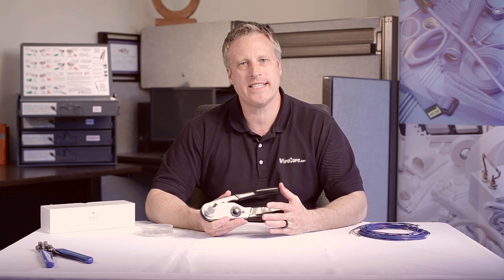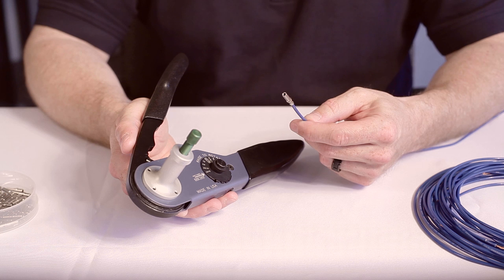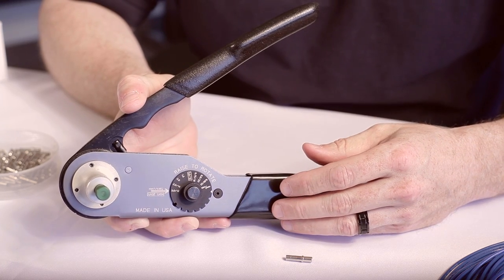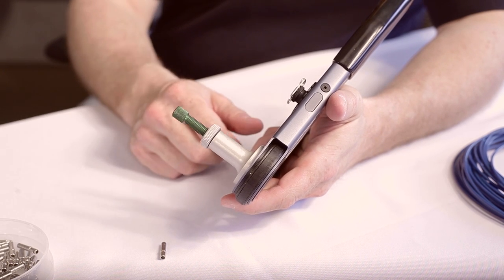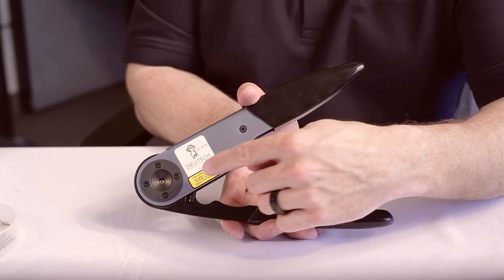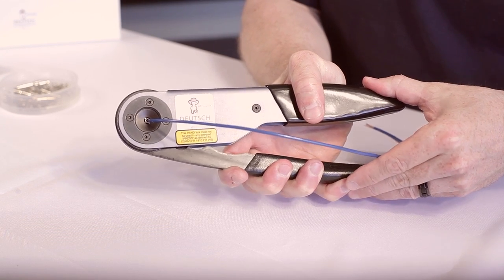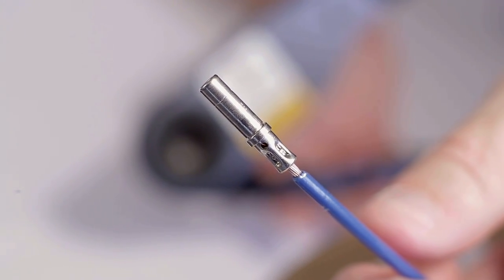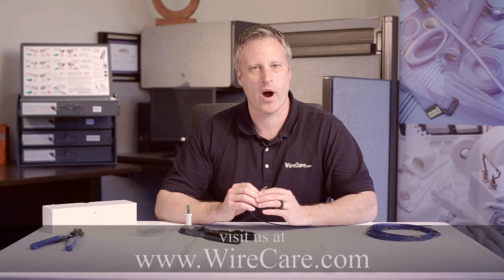How to use the Deutsch HDT-48-00 Hand Crimper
WireCare® how-to video on using the Deutsch HDT-48-00 ratcheting hand crimper. The HDT-48-00 produces perfect 4 point crimps on a wide variety of Deutsch solid contacts. With just a few easy settings, you can consistently make strong, long lasting connections for use with any Deutsch connector installation.

Products shown in this video:
Deutsch HDT-48-00 Hand Crimper